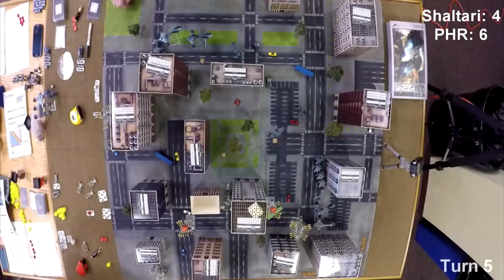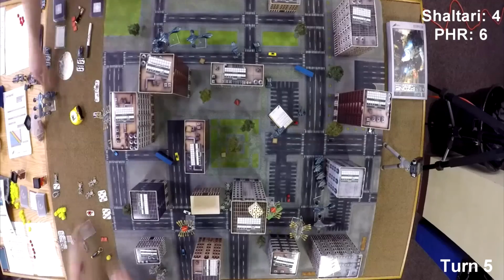DZC BatRep #3: PHR v. Shaltari 1500 PTS Search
Edit: Sorry about the random 3 minute blackout during the army review. Not a clue what happened there. I'll make sure that doesn't happen on the next one!

We're back! Sorry for the delay, life got in the way and I was unable to get a game in until recently.

This episode, we are playing the scenario "Search" at 1500 points. A PHR force vs. the Shaltari tribes. Watch and see who can round up the most objectives while also avoiding the deadly enemy fire!

Also remember to comment on any rules mistakes or critique you have for the video.